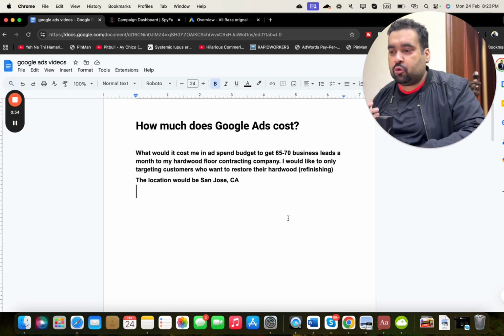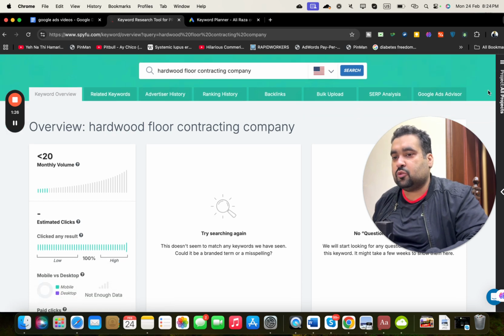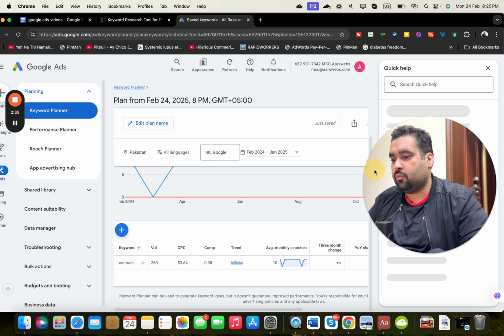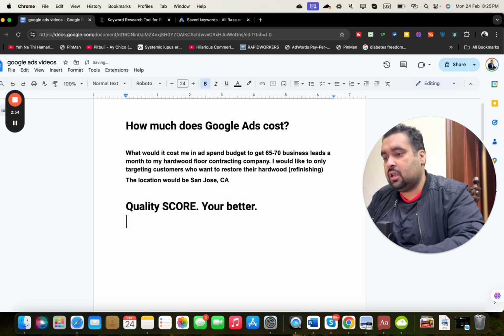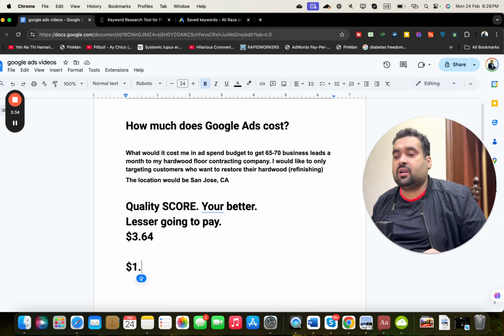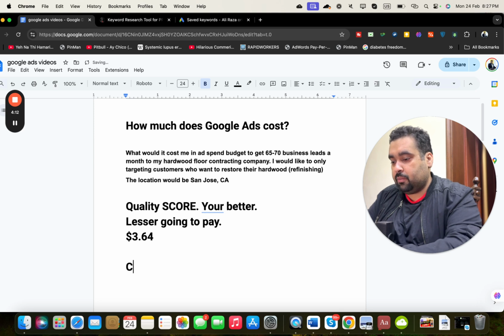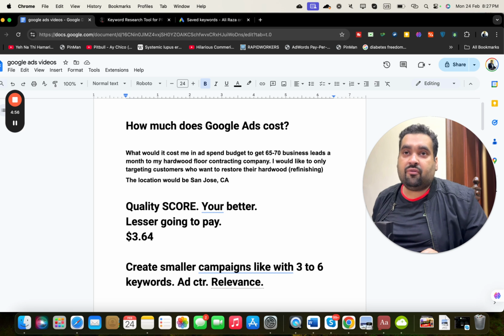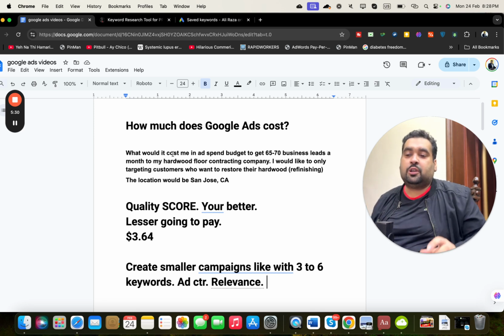Google Ads Tutorial 2025 : How much does Google Ads Cost?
The tutorial explains Google Ads costs, emphasizing the importance of quality score in determining CPC. It suggests optimizing campaigns through relevant keywords and ad structures to lower costs. Hiring a Google Ads professional is recommended for effective management.

Highlights:
00:05 Understanding the costs of Google Ads is essential for businesses aiming to generate leads. This video addresses how much budget is needed for effective advertising strategies.
          -The importance of targeting specific customer demographics is highlighted. Focusing on a niche market can lead to better ad performance and higher conversion rates.
          -Utilizing tools such as Google Keyword Planner is recommended for estimating ad costs. These tools help in planning and optimizing ad budgets effectively.
          -Competitor analysis tools can provide insights into ad spending. Understanding competitors' strategies can help businesses refine their own advertising approaches.
02:10 Understanding Google Ads quality score is crucial for reducing your cost per click. A high quality score leads to lower costs and better ad placements, benefiting your overall campaign.
          -The quality score is influenced by factors such as ad relevance, landing page quality, and click-through rates. Optimizing these elements can significantly improve your score.
          -Hiring a Google Ads professional can help you optimize your campaigns effectively. They can assist in auditing your account and implementing strategies to enhance your quality score.
          -Creating smaller, targeted campaigns can aid in better quality score management. This approach focuses on relevancy, which ultimately influences your advertising costs.
04:21 High-quality keywords significantly enhance your ad performance, impacting metrics like conversion tracking and click-through rates. Optimizing campaigns based on these factors can lead to better ad visibility and reduced costs.
          -Using proper keyword match types, such as phrase or exact match, can improve ad relevance and performance. This strategy helps align ads with user intent effectively.
          -Creating separate campaigns based on peak performance times allows advertisers to tailor their strategies, maximizing the effectiveness of their ads during high-traffic periods.
          -Understanding the importance of quality score is crucial, as Google prioritizes ads that demonstrate high relevance and user engagement for better placement and lower costs.